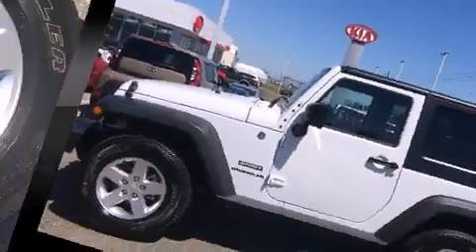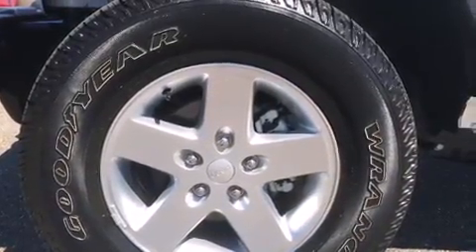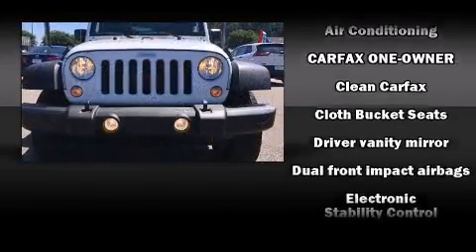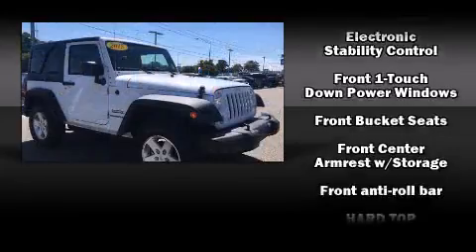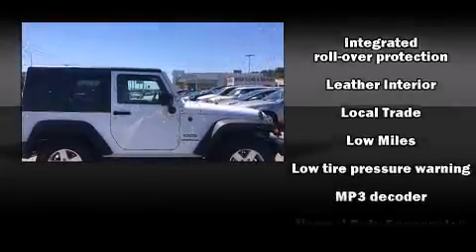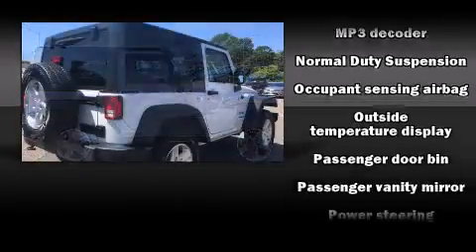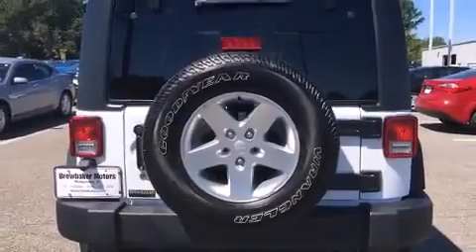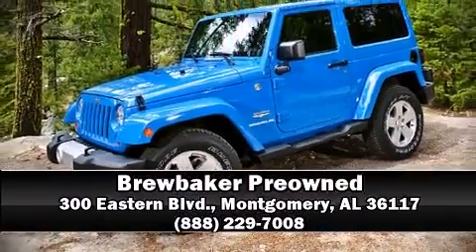2015 Jeep Wrangler Sport 4x4 in Montgomery, AL 36117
Brewbaker Preowned
300 Eastern Blvd.

Discerning drivers will appreciate the 2015 Jeep Wrangler. With fewer than 3,000 miles on the odometer, this compact SUV hits the mark with consumers demanding economical versatility! Under the hood you'll find a 6 cylinder engine with more than 270 horsepower, providing a smooth and predictable driving experience. Four wheel drive allows you to go places you've only imagined. The following features are included: a tachometer, a trip computer, an outside temperature display, front bucket seats, front fog lights, skid plates, and cruise control. Jeep also prioritized safety and security with features such as: dual front impact airbags with occupant sensing airbag, integrated roll-over protection, traction control, brake assist, ignition disabling, and 4 wheel disc brakes with ABS. With electronic stability control supplementing mechanical systems, you'll maintain precise command of the roadway. A Carfax history report indicates just one previous owner. Our sales staff will help you find the vehicle that you've been searching for. We'd be happy to answer any questions that you may have.